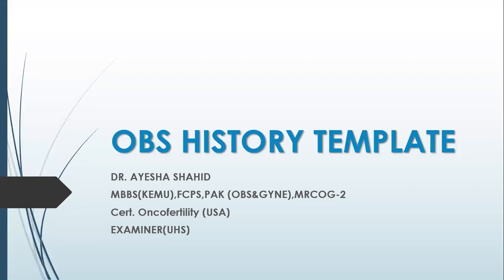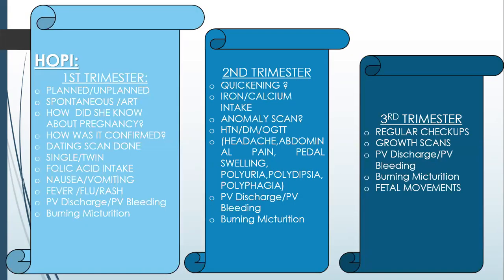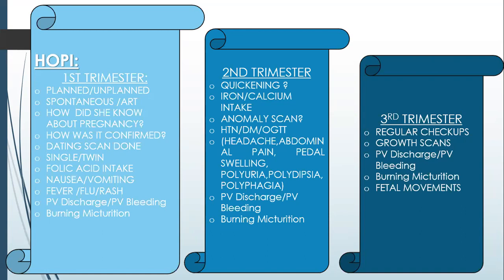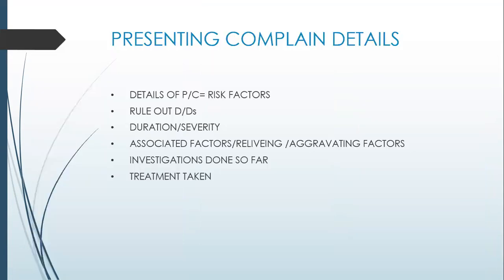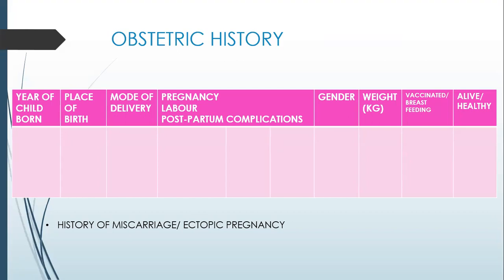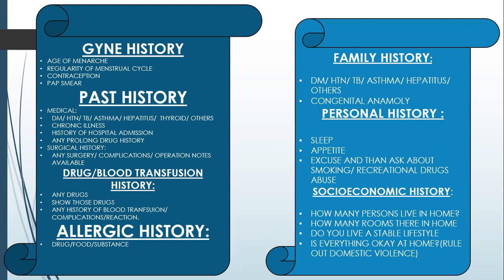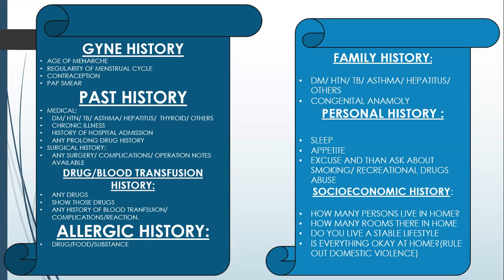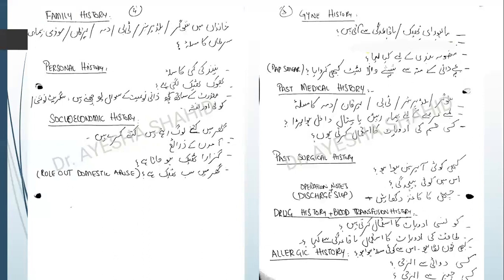OBS HISTORY MADE EASY-A STEP-BY-STEP GUIDE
Whether you're a medical student grappling with taking history in the obstetrics ward, a gynecology resident, or  exam candidate feeling anxious about history-taking in exams, this guide is for you. It offers a step-by-step approach to mastering obstetrics history-taking in 10 minutes.